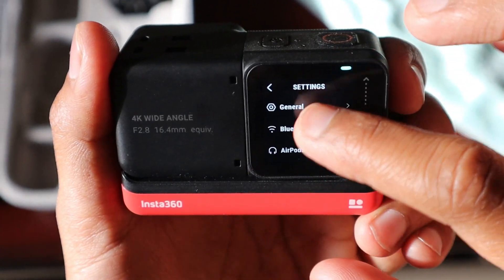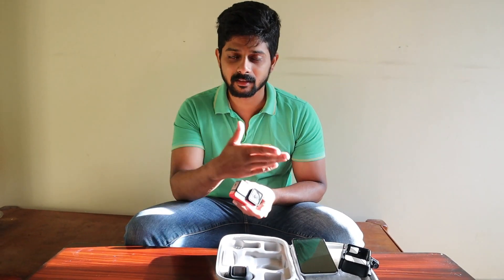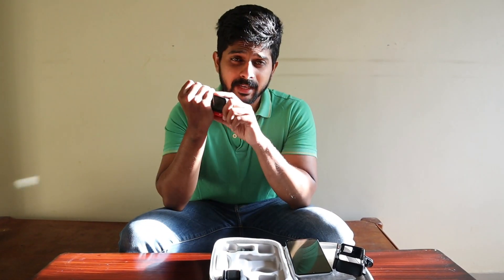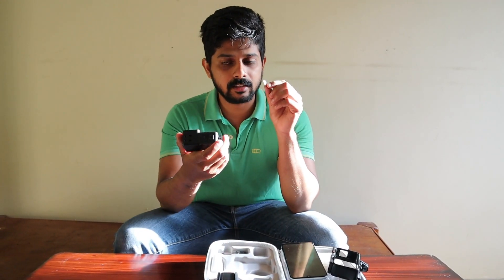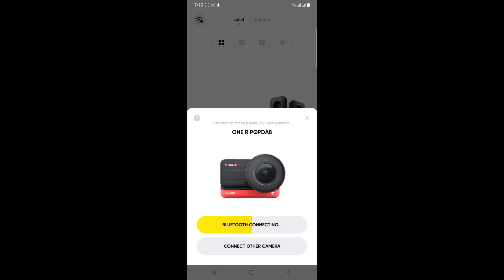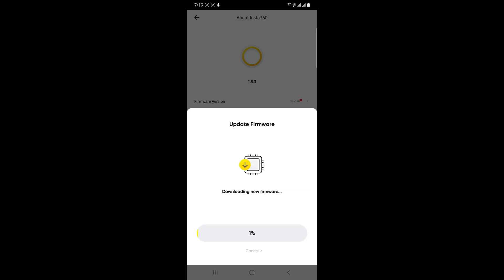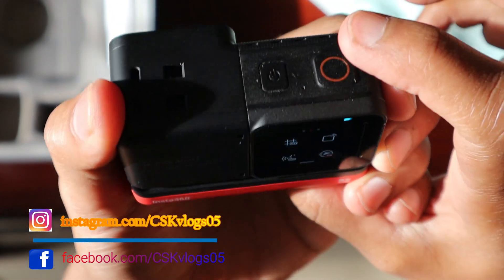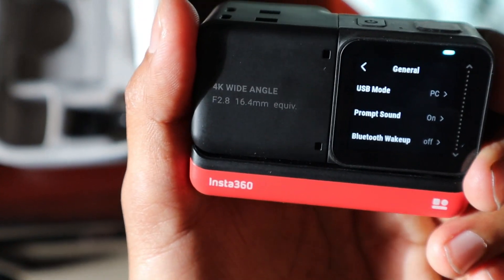How to update Insta360 latest software 2021@cntalkies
Hii this is chetan here basically from bangalore... I am a Content creator and i review food ... I do my own editing... But i have some people around me to shoot my video... I love to see new places & love to try new food i am a big foodie, love to unbox new stuff... Hopefully subscribers & content viewers might like my videos... The basic gadgets which i use to make video are mentioned below... Do keep supporting me and your support such as likes, shares & comments keeps me motivated... Please do subscribe...

Vlogging Gear
My Camera
Tripod for Camera
Collar Mic Pro Lavalier
Rode VideoMicro
LED Ring Light
Extreme Pro I Card
Hard Drive
Video Editing SF
Laptop used for editing
Insta360 OneR twin edition
Kodak Mic for Insta360 OneR

Details
Location:India